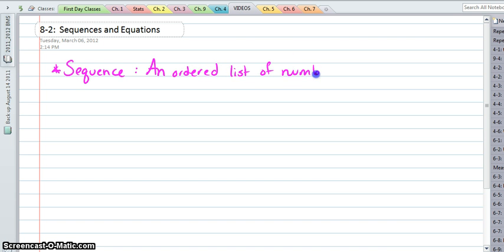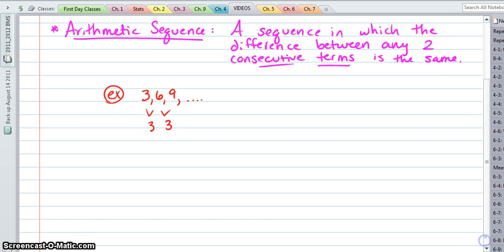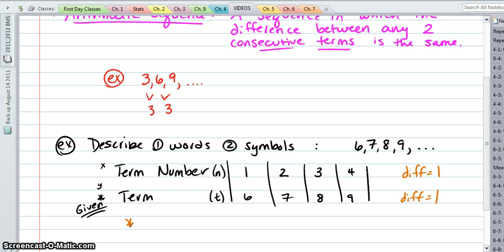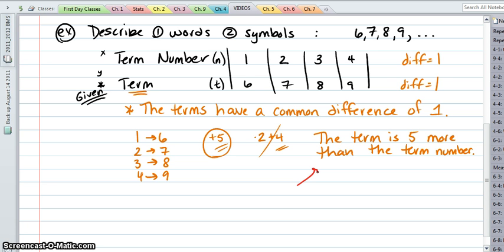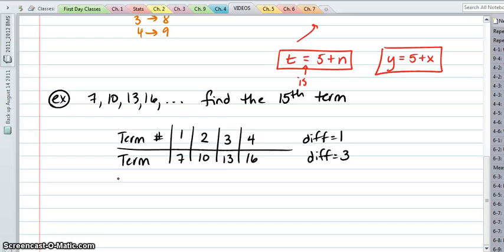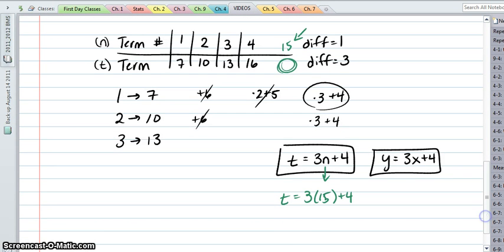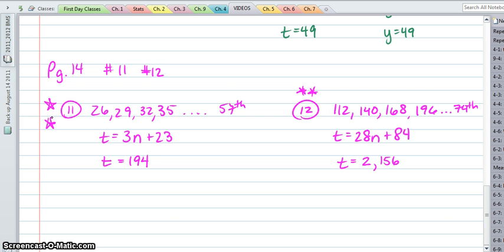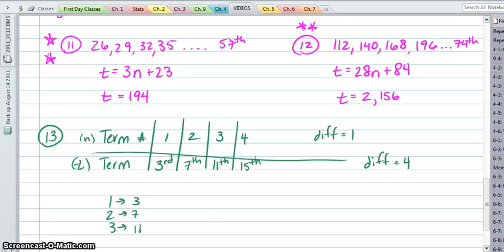8 2 Sequences and Equations